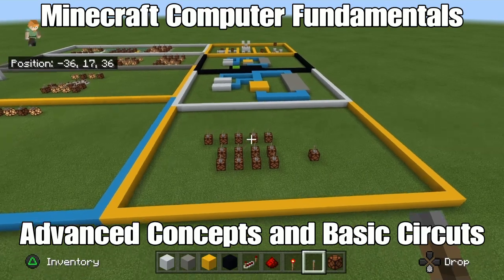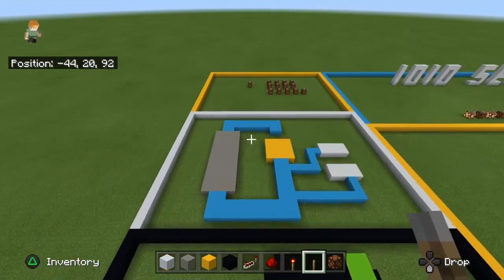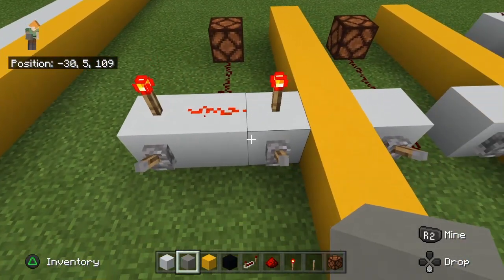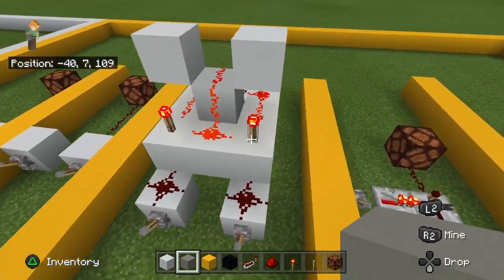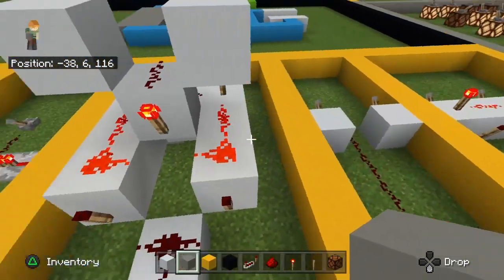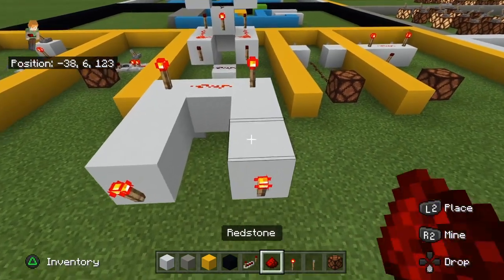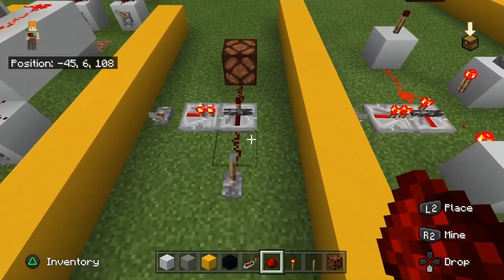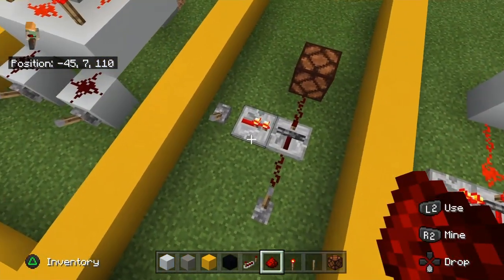Minecraft Computer Fundamentals 2: Advanced Concepts and Basic Circuts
Now we learn about more advanced concepts and essential circuits needed for computers!